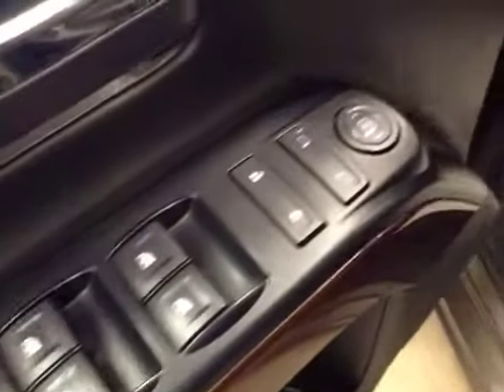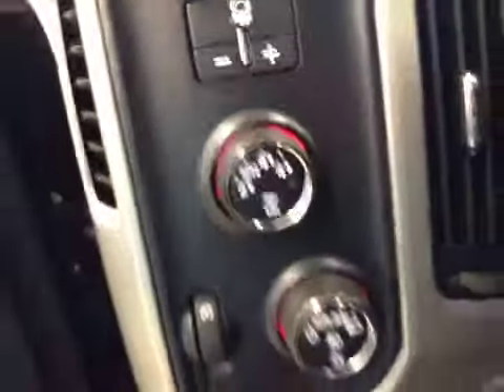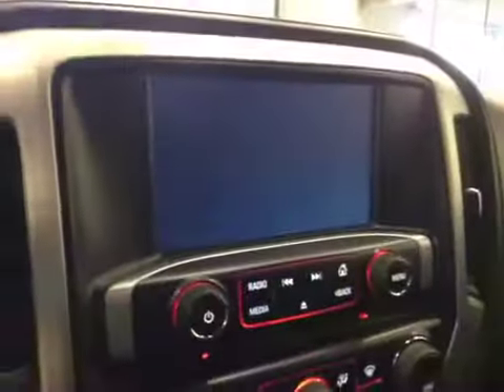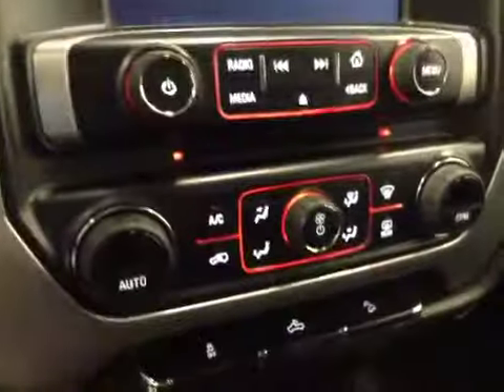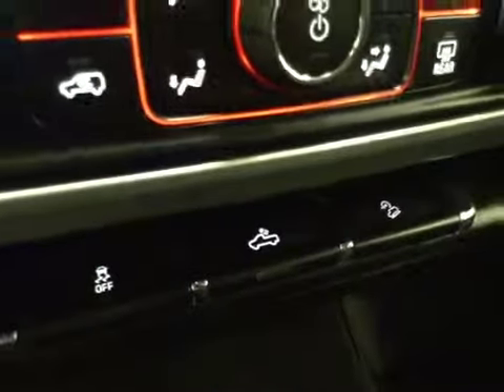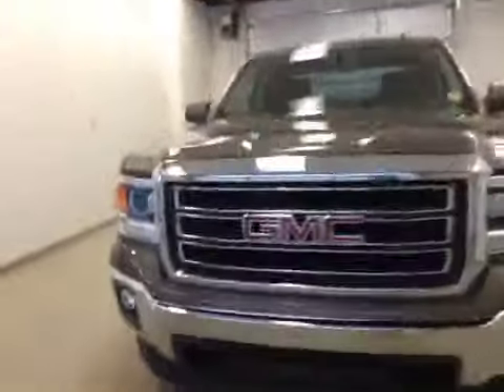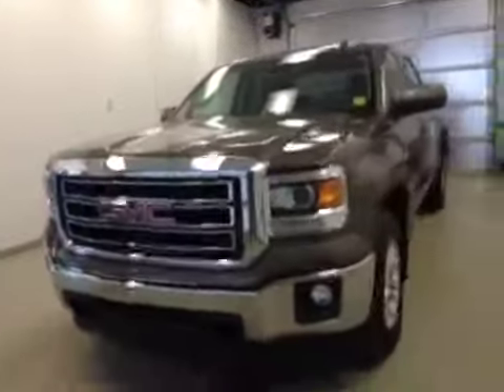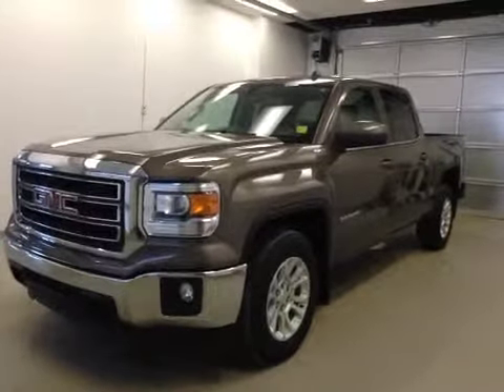2014 GMC Sierra 1500 4WD Crew Cab 143.5" SLE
This is a 2014 GMC Sierra 1500 4WD Crew Cab 143.5&quot; SLE with 6-Speed A/T transmission Brown[GWX,Bronze Alloy Metallic] color and Jet Black interior color.  This video is recorded and uploaded by cDemo Mobile Inspector